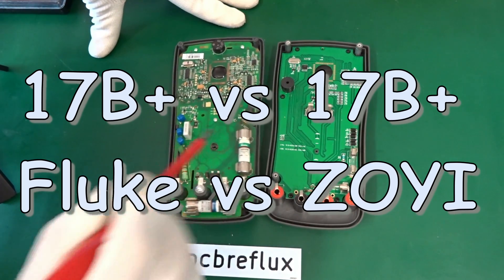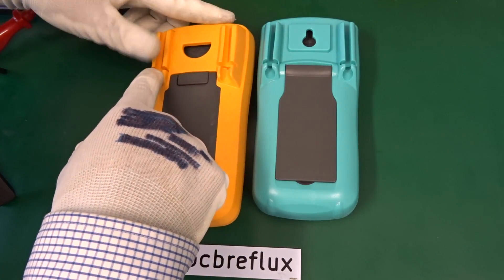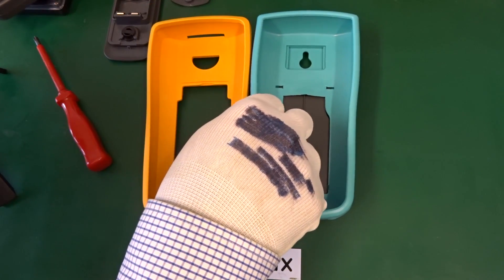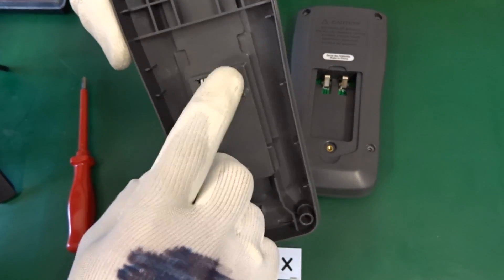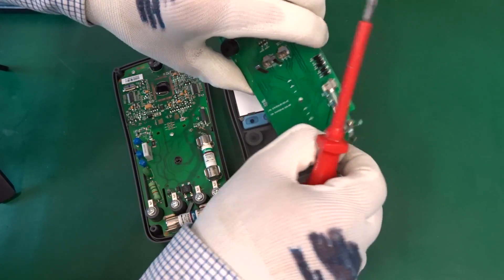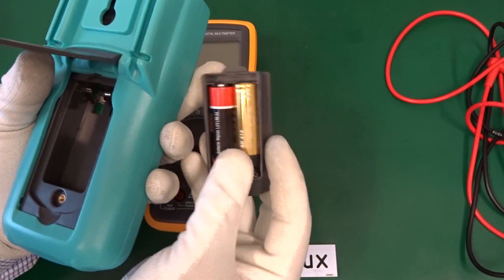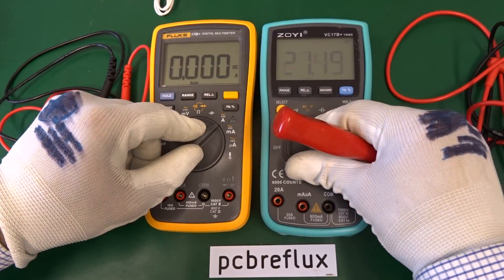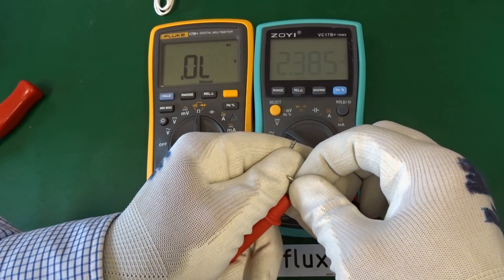Multimeter contest - Fluke 17B+ vs ZOYI VC17B+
Comedy: Not so serious comparison between Fluke 17B+ and ZOYI VC17B+ Multimeter.

The ZOYI VC17B+ fails at Amp and Temperature settings. Why?
Also the backlight LED on the ZOYI VC17B+ broke of while
the teardown, but this could be fixed by soldering.

I have missed the reverse track on the ZOYI PCB with the mA and A rail. Sorry for that.

For no good reason, youtube propose me to include this to reach a wider audience:
With CC or Public domain cute kitten pictures from pixabay.